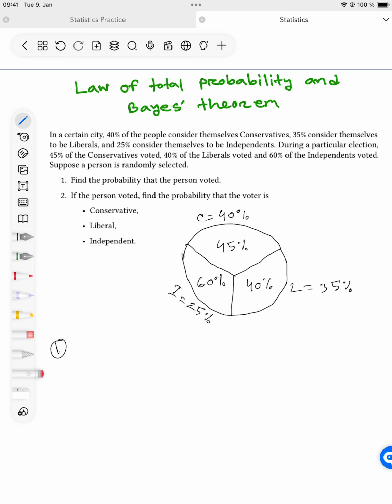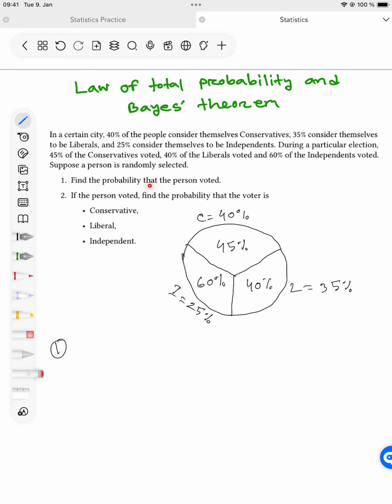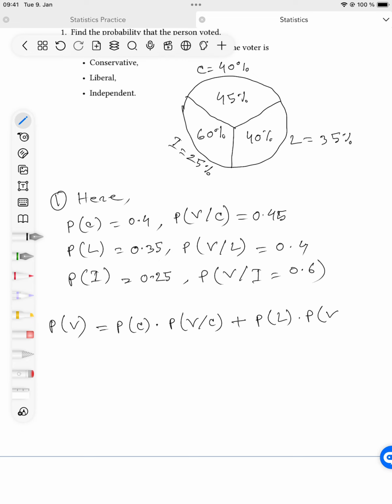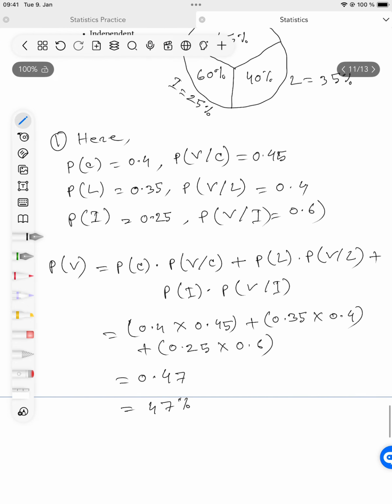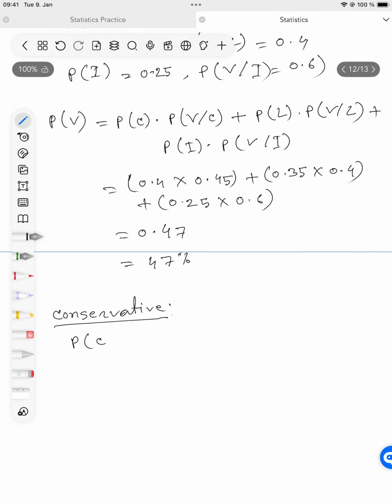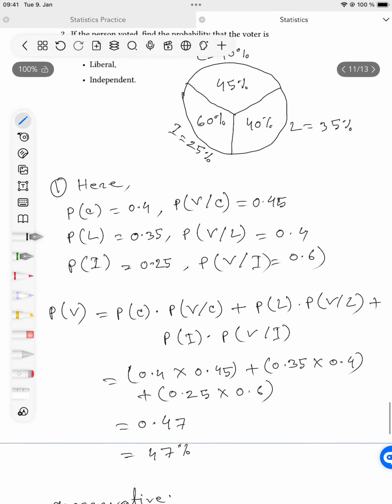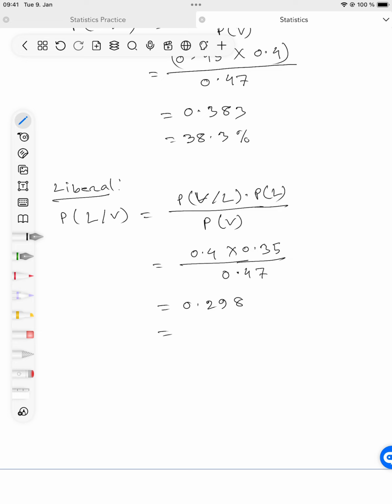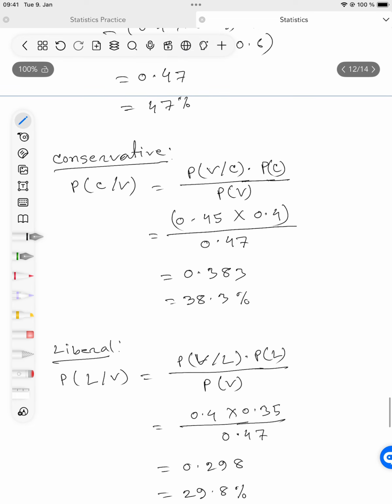Law of total probability and Bayes theorem Problem Solve Part-1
Law of Total Probability and Bayes’ Theorem – Problem Solving Explained Step by Step
In this video, you will learn how to solve Law of Total Probability and Bayes’ Theorem problems with clear explanations, formulas, and worked examples.

This tutorial focuses on conditional probability, Bayes’ theorem problem solving, and total probability formula using step-by-step logic. If you are confused about when to use Bayes’ theorem or how the law of total probability works, this video will make the concepts simple and practical.

📌 Topics covered in this video:
• Law of Total Probability explained
• Bayes’ Theorem formula and intuition
• Solved examples of Bayes’ Theorem
• Conditional probability problems
• When to use Law of Total Probability vs Bayes’ Theorem

• Probability and Statistics students
• Anyone learning probability from the basics
This video is ideal for students preparing for exams, competitive tests, or anyone who wants a strong foundation in probability theory and statistics.

👉 Watch till the end to fully understand Bayes’ theorem problem solving techniques and how the law of total probability is applied in real problems.

Probability, Statistics, Algorithms, and Computer Science fundamentals.